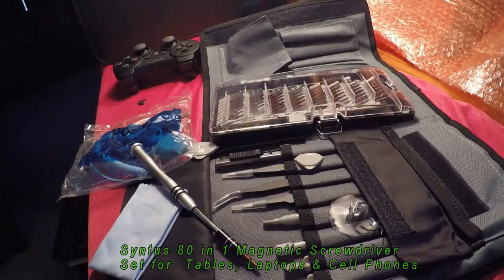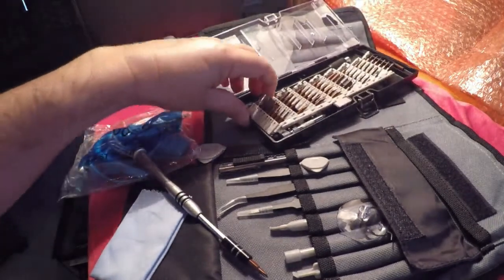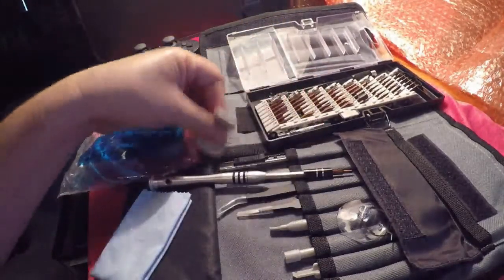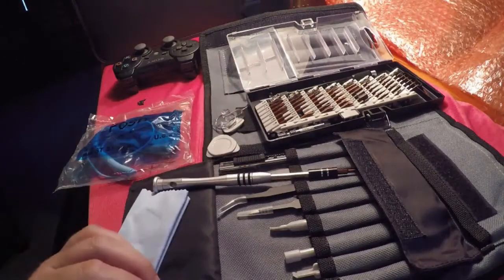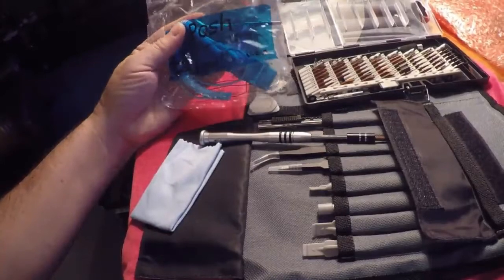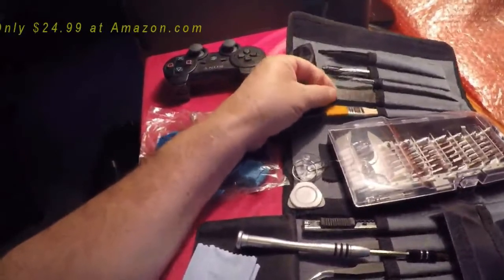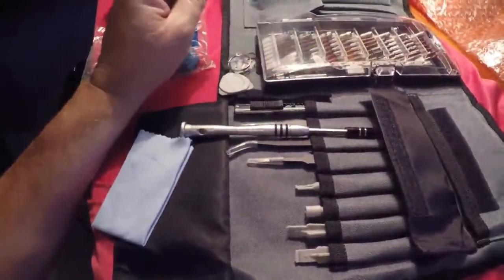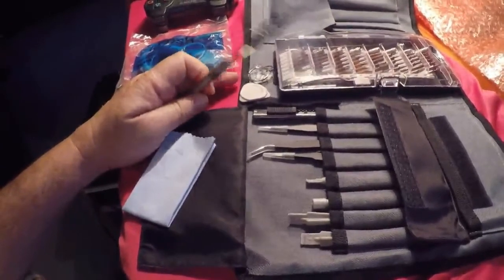Syntus 80 in 1 Precision Screwdriver Set - Detailed Review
The Syntus 80 in 1 Precision Screwdriver Set is now $24.99, but the price is changing all the time. Check it out